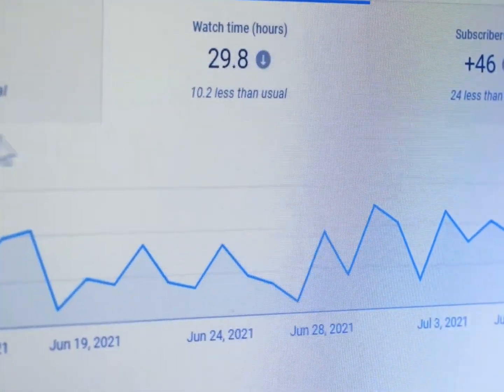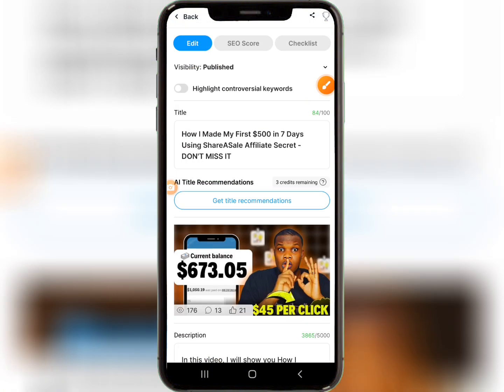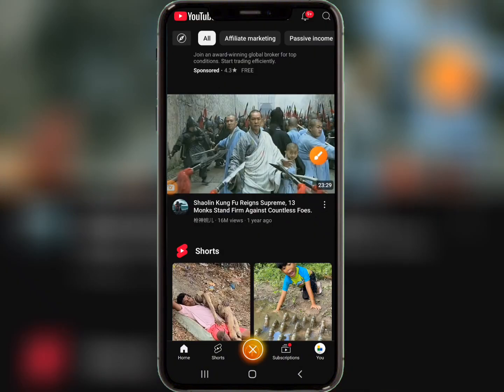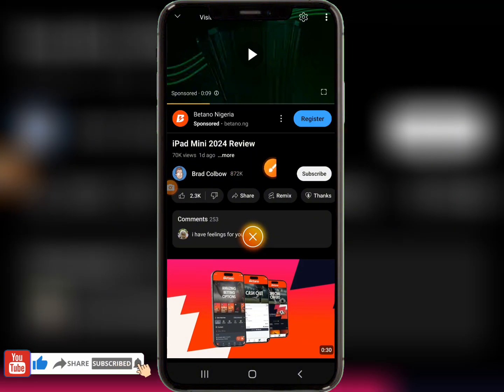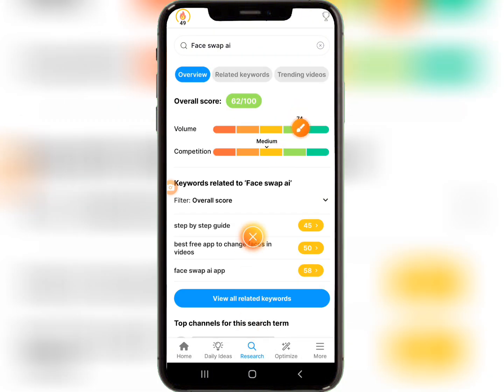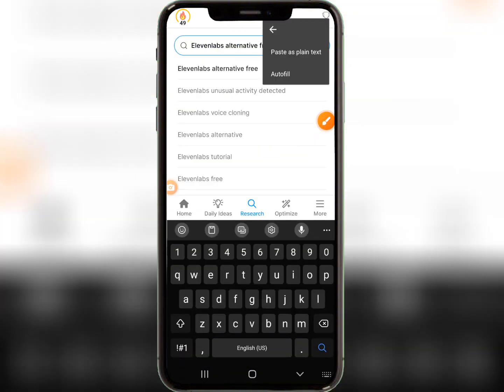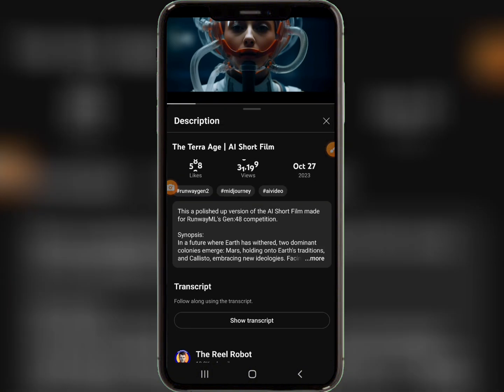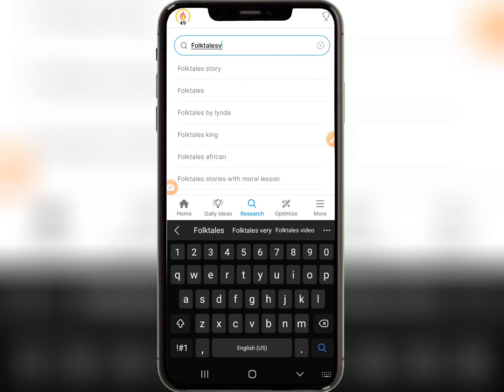How To Fine Viral Topics For Youtube Videos | Viral Secrets For Small Channels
In this video, I will show you How To Do Keyword Research For Youtube Videos | Viral Secrets For Small Channels🔥 Make Money Online 2025 Fast | Join The Challenge Now How to make money online 2024 kindly watch, like, share and subscribe for more updates.  join us on Telegram via the link below...

Social Pages:
💥YOU CAN SEE THESE LINKS THERE

Social Pages:
websites:

how to do keyword research for youtube
how to use vidiq
How to do keyword research for youtube videos

**Important Notice:**
✅️- Participation in money making sites, airdrops, games, or investment opportunities mentioned in this channel  involves risk, and there is no guarantee of earning any money. be sure to make your own research before taking any action.
✅️- Always conduct your own research and consult with a qualified financial advisor before making any investment decisions.
✅️- Be aware of scams and fraud; this channel doesn't support scam, spam, fraud or any harmful content. This channel does not endorse any get-rich-quick schemes.

Individual results may vary. The fact that I have made a specific amount of money from these websites does not mean that you too can make the same amount of money. You might make more or less, it all depends on experience, determination, and a lot of other things. this channel will not be held responsible for any lose or damage caused by any viewer's carelessness,
Please do your own research before making any critical decisions.